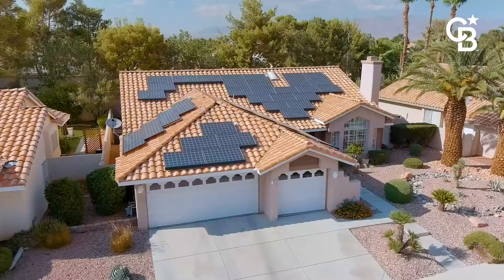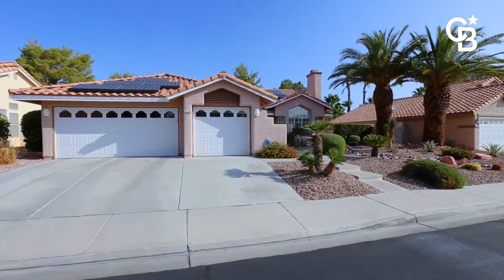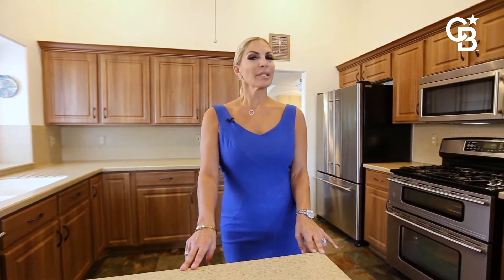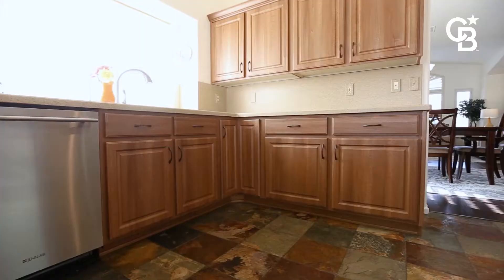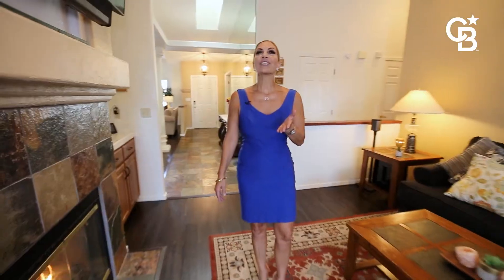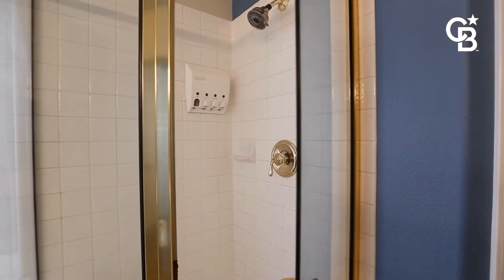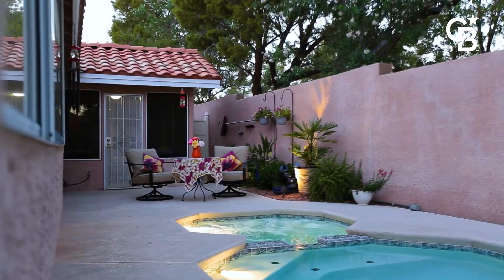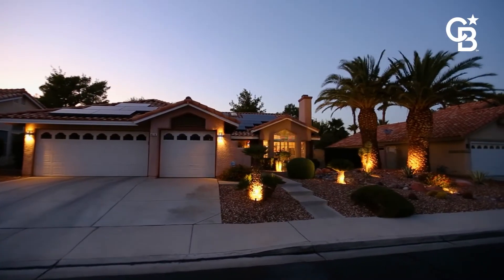8216 Desert Beach | Ginger Campbell | Desert Shores Las Vegas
Single-story residence now for sale inside Desert Shores in Las Vegas.